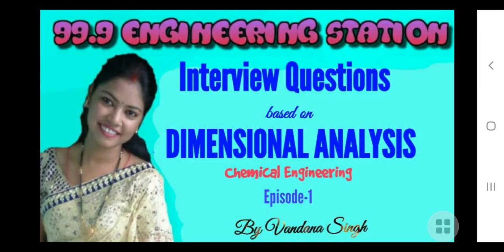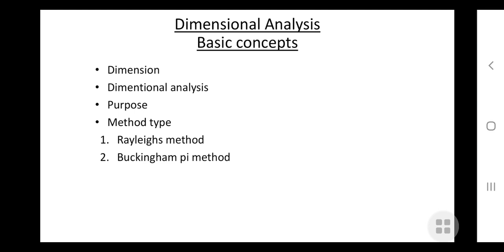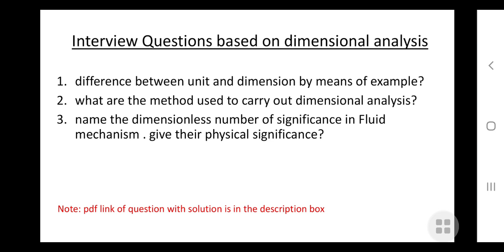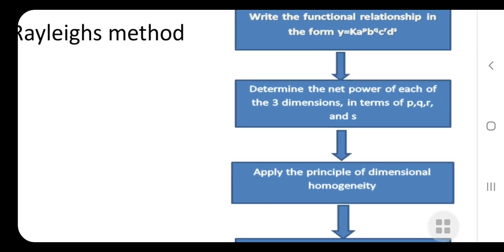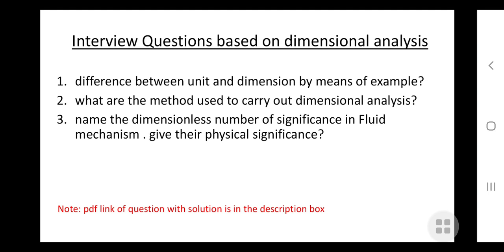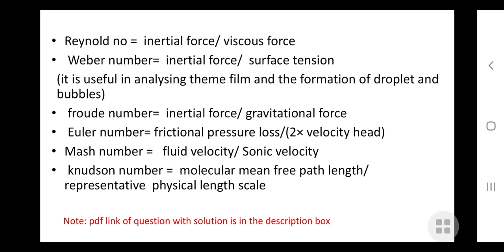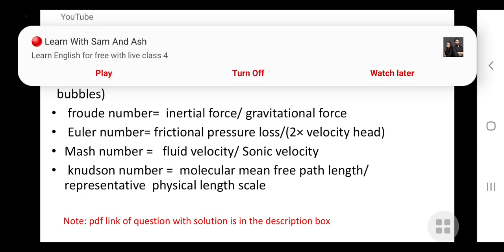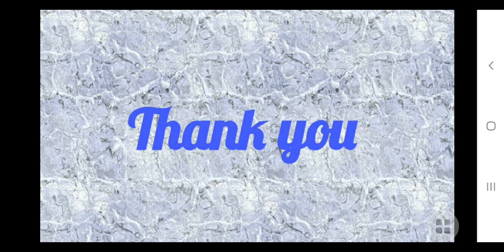INTERVIEW QUESTIONS BASED ON DIMENSIONAL ANALYSIS |FLUID MECHANICS |CHEMICALENGINEERING| POST GATE